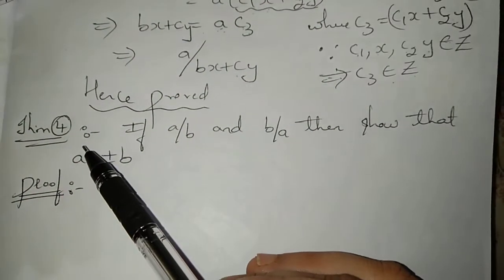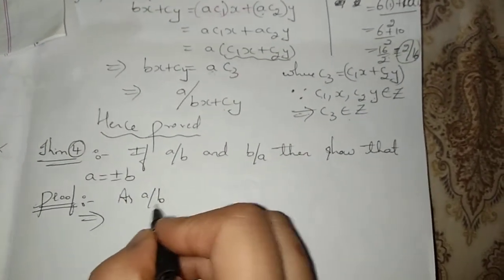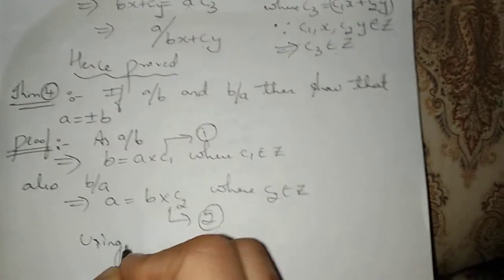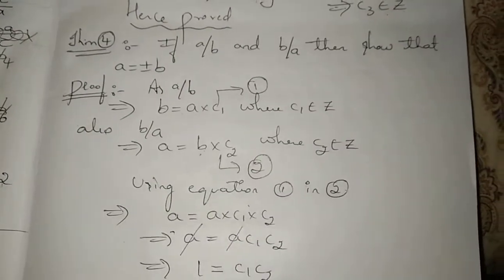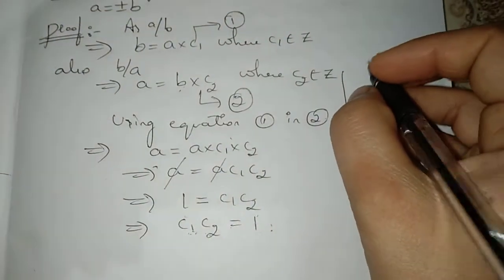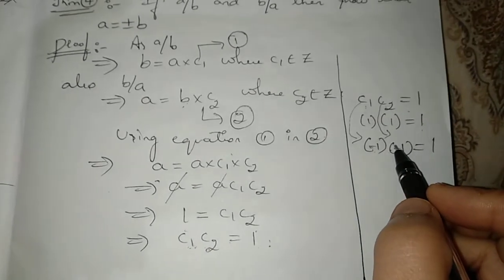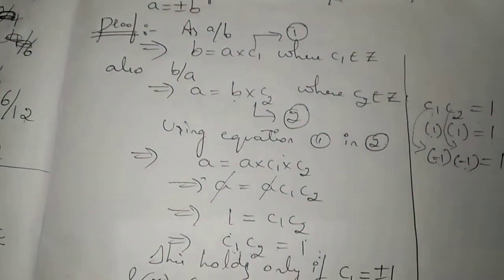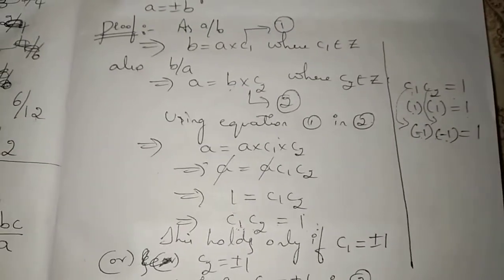Divisibility property-4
Mathematics, Abstract Algebra, Theory of Numbers, Divisibility properties, Division Algorithm.

Keep learning. 😊